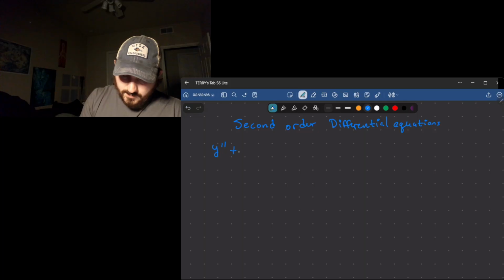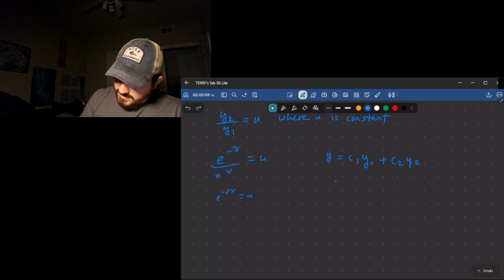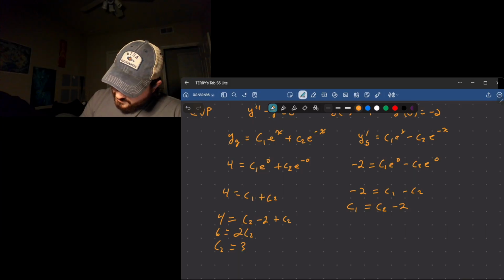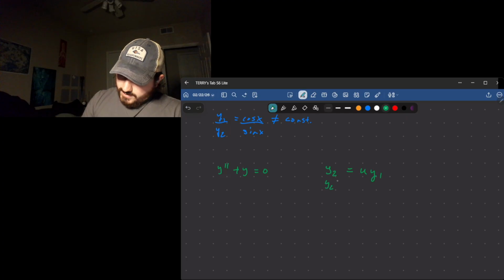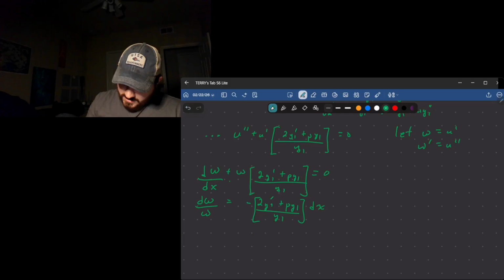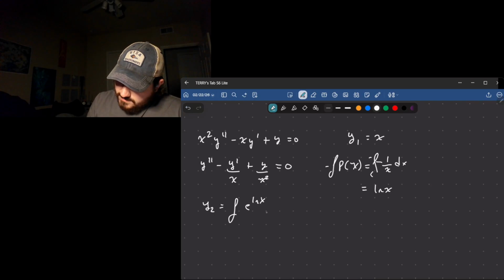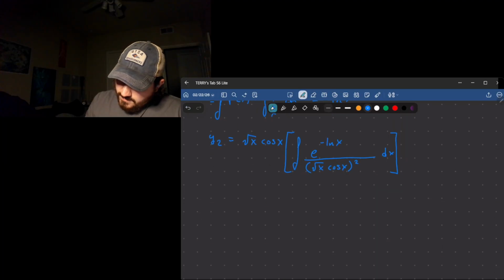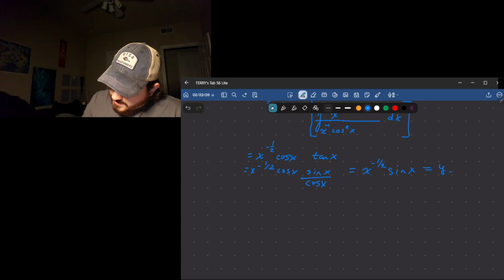Second Order ODE with reduction of order